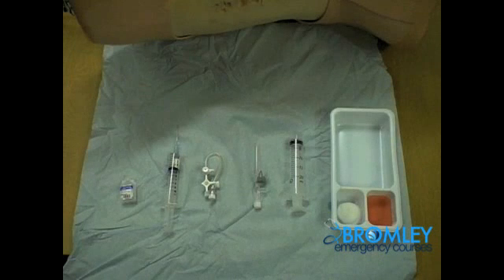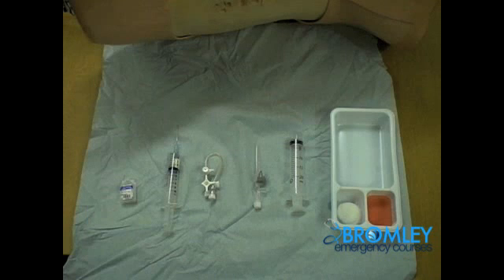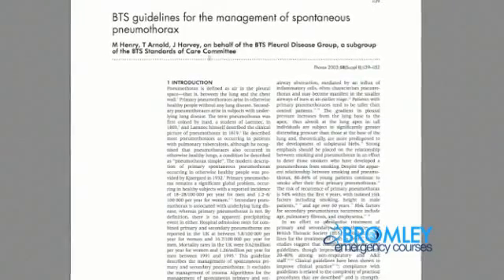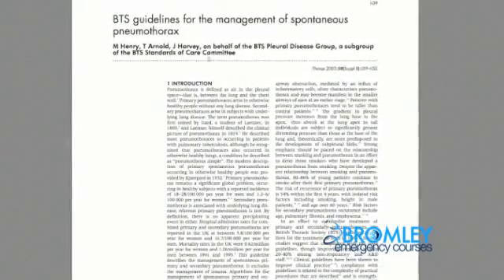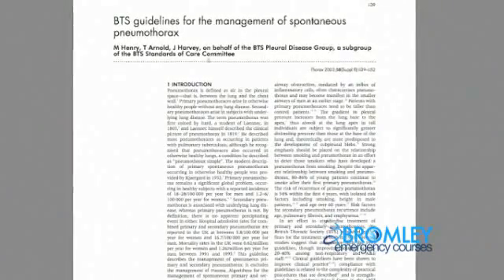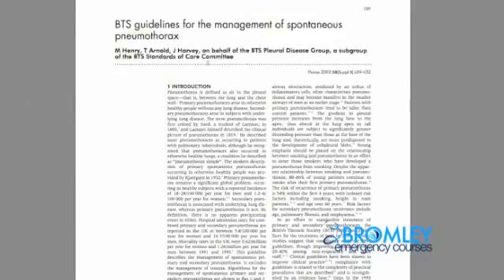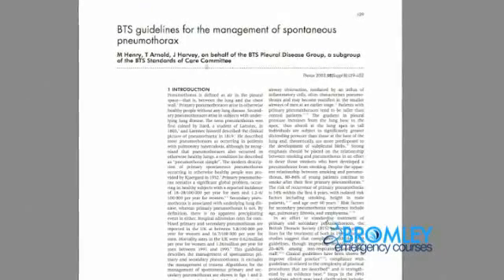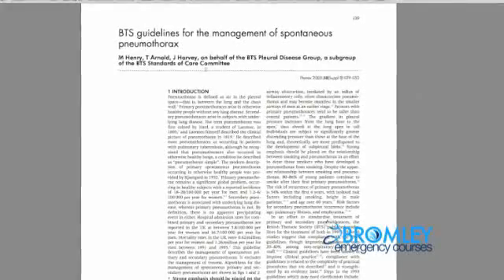Aspirating a Pneumothorax procedure by Bromley Emergency Courses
Aspiration a pneumothorax procedure video which highlights techniques examined in both the MRCEM & FRCEM exam.